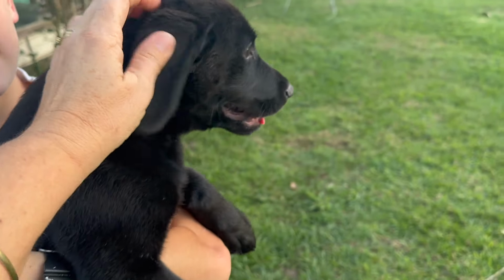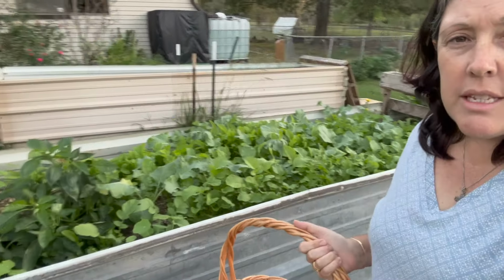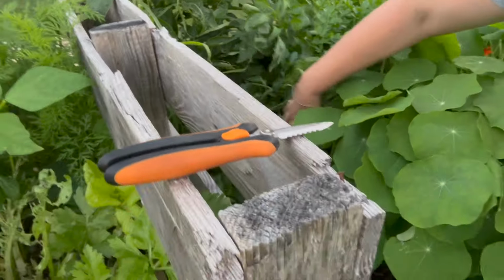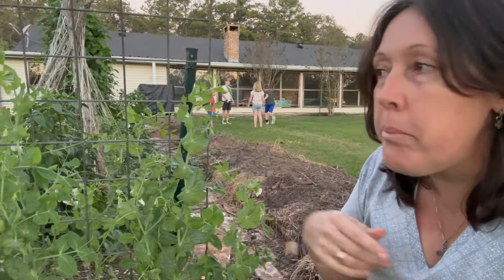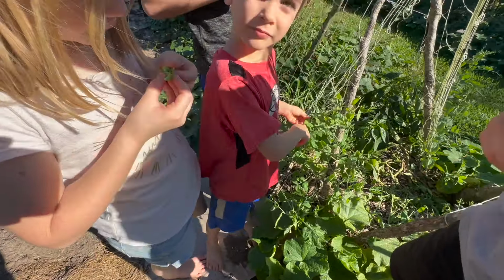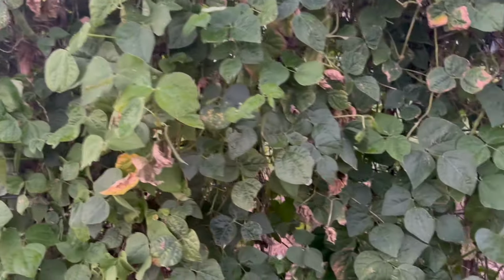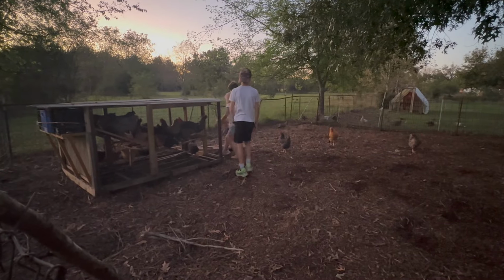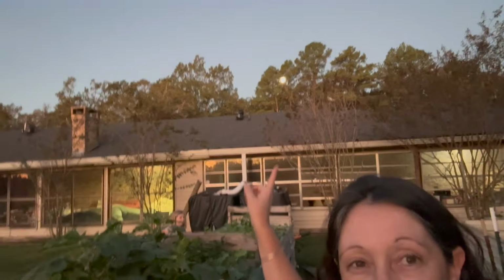New Farm Babies and a Quiet Evening in the Garden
The garden in the evening is so peaceful! Join us for some Fall Harvesting and meet our new farm babies. Kittens and Puppies are such joy bringers!

Welcome to our little farm in East Texas! Sometimes we're in the garden or working around the homestead, sometimes in the kitchen cooking up a storm - but always we are about growing and eating good food, healing homes and proclaiming hope no matter where you are in life.

                3009 S. John Reddit Dr

Chrissy's Amazon Wishlist - A number of people have requested I create an amazon wishlist. I finally did that so here it is! I am in the process of figuring out amazon affiliate marketing links but this low tech girl is a little out of her comfort zone so not sure how long that will take me to sort out.  : )